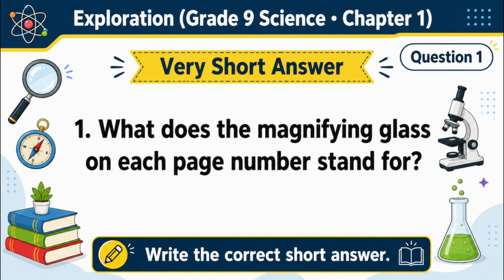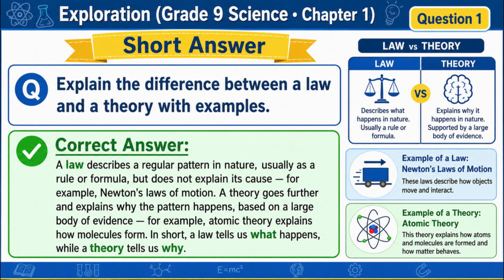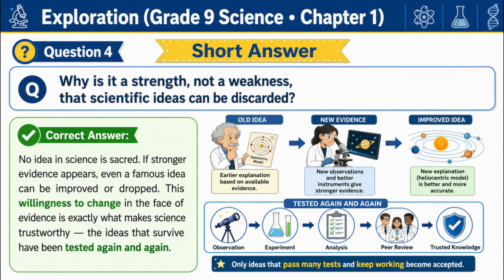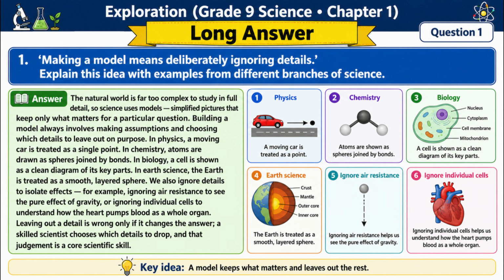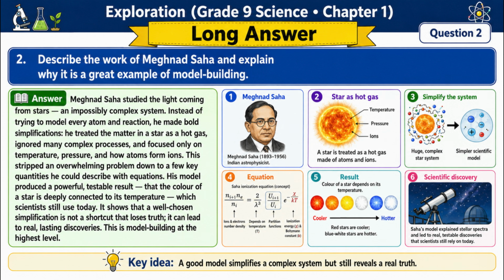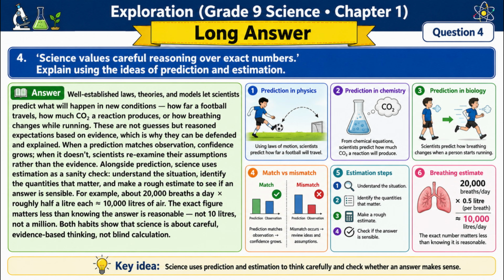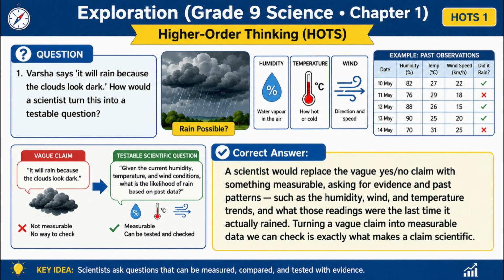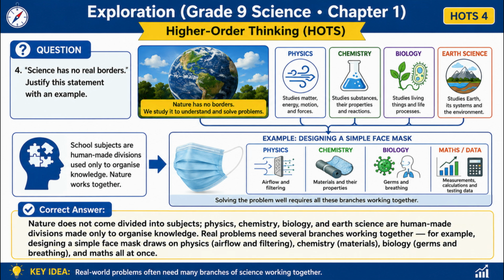Grade 9 CBSE NCERT Science Chapter 1: Exploration Textbook Questions & Answers | Complete Revision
Exploration (Grade 9 Science · Chapter 1)
Textbook Questions & Answers | Complete Revision
Welcome to **Your CBSE Teacher** 🌟

In this video, we revise **Grade 9 CBSE NCERT Science Chapter 1: Exploration** through complete textbook-style questions and answers. This video is designed to help Class 9 students understand the chapter clearly and prepare for exams with confidence.

This revision includes:

✅ Assertion–Reason Questions
✅ Very Short Answer Questions
✅ Higher-Order Thinking Skills (HOTS) Questions
✅ Complete answers with simple explanations
✅ Easy visuals for better understanding

Topics covered in this video:

🔍 Magnifying glass and careful observation
🧭 Compass and scientific direction
🧪 Models in science
🚗 Why models ignore unnecessary details
⭐ Meghnad Saha and star temperature
📐 Scientific language, symbols, units, and equations
⚖️ Laws, theories, and principles
🌦️ Prediction and weather forecasting
🌘 Eclipse myth and scientific testing
🧠 Estimation, reasoning, and scientific thinking
🌍 Why science has no real borders

This video is specially made for **Grade 9 CBSE / NCERT Science students** in simple language with clear question-answer practice for revision and exam preparation.

📚 Subject: Science
🎓 Class: Grade 9 / Class 9
📖 Board: CBSE / NCERT
🧪 Chapter 1: Exploration
📝 Video Type: Textbook Questions & Answers
🎯 Best for: Revision, exam practice, and concept clarity

Visit: **Rihanstudio.com**